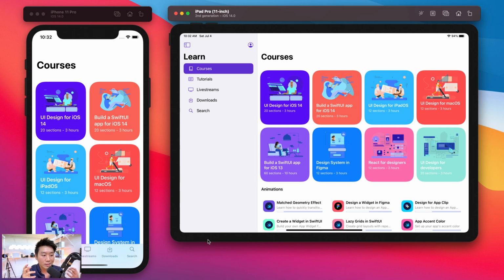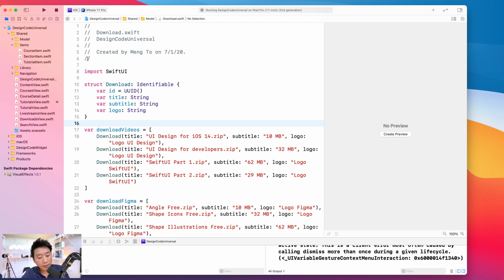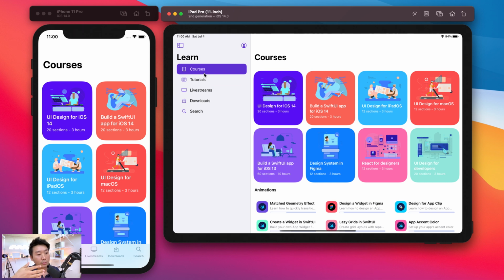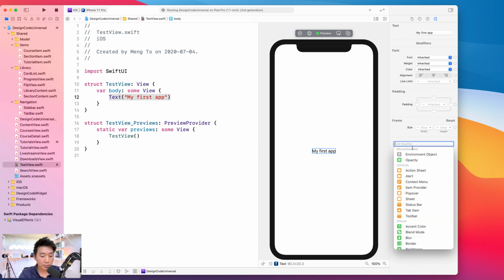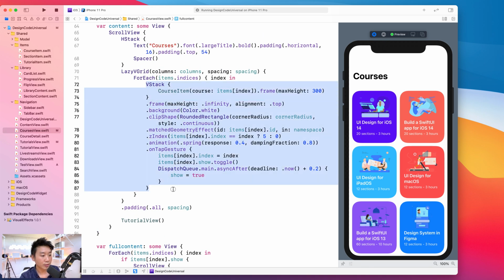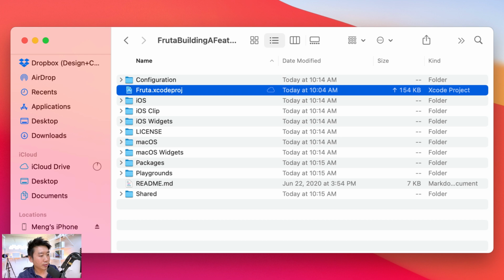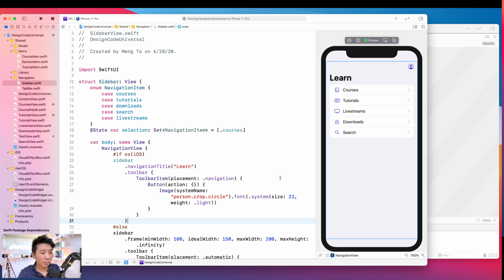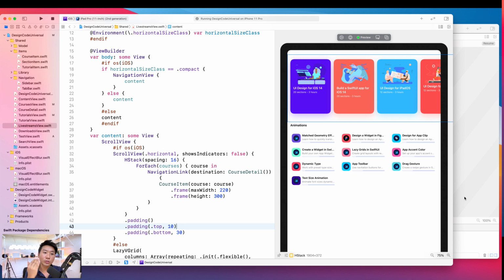SwiftUI Livestream: Design and code for iOS, iPadOS, Big Sur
Will discuss design patterns and SwiftUI 2 techniques for iOS, iPadOS and Big Sur. Lots of new techniques.